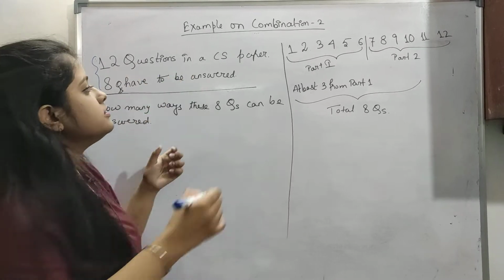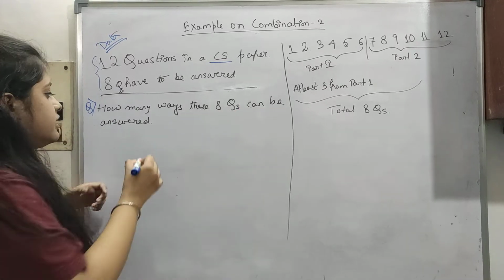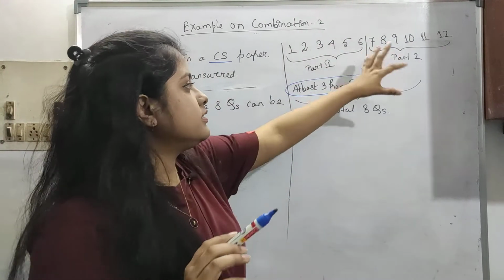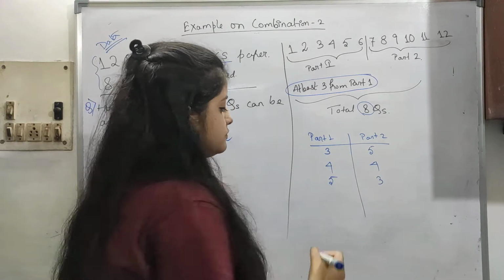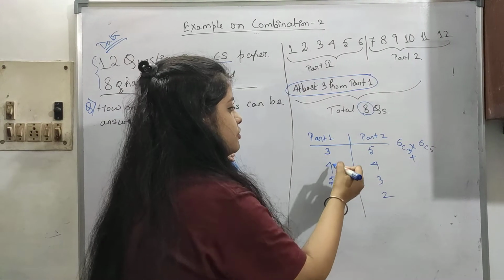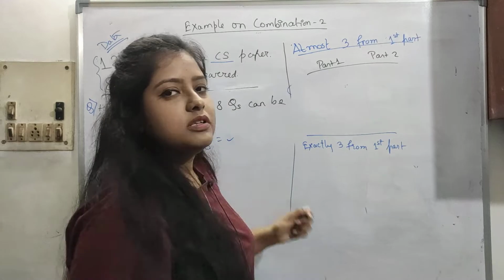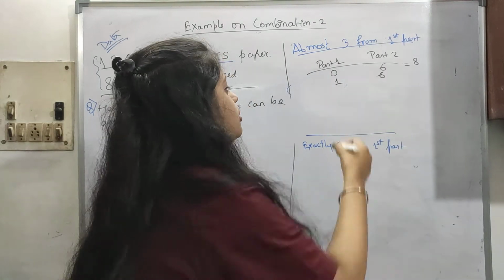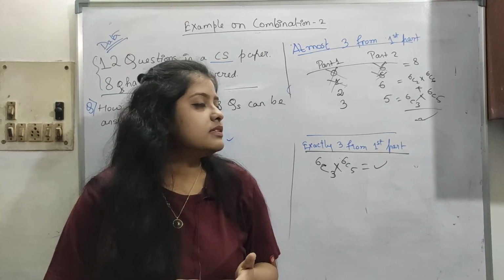Example on Combinations - 2